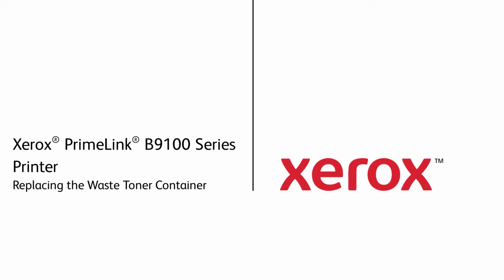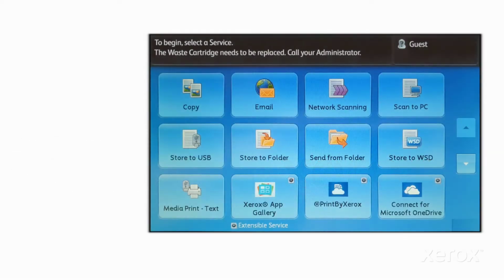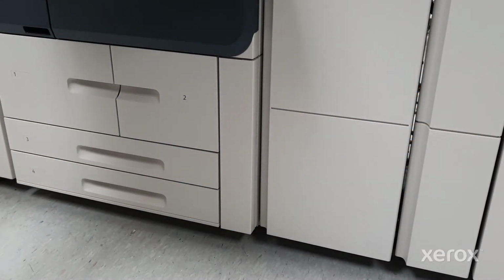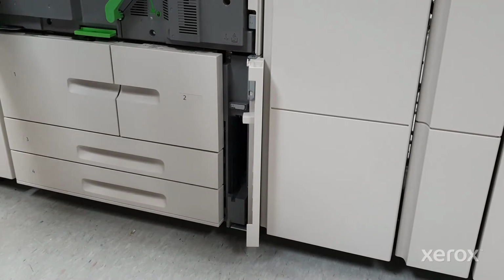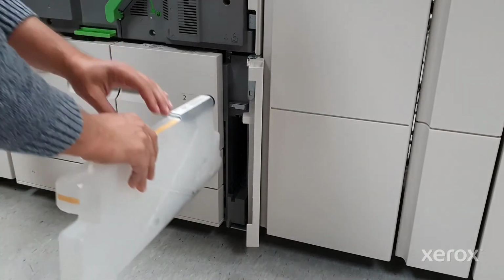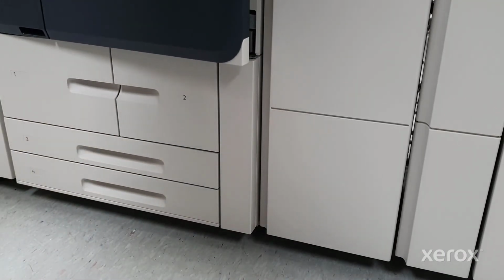Xerox® PrimeLink® B9100 Series Printer Replacing the Waste Toner Container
This video shows how to replace the waste toner container on Xerox® PrimeLink® B9100/9110/9125/9136 Family products.

BR28250